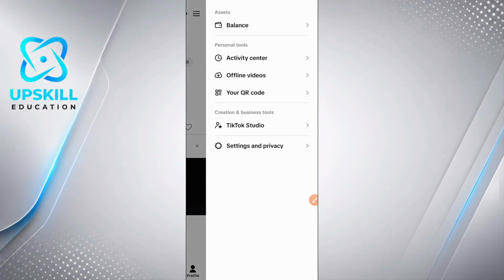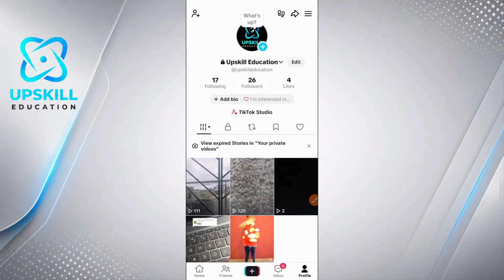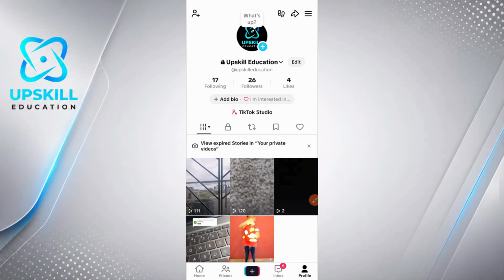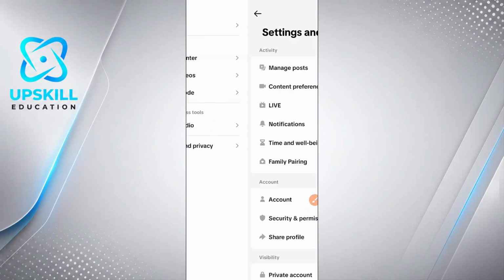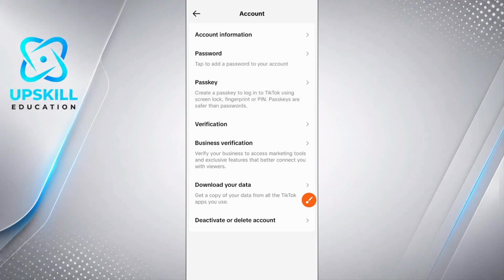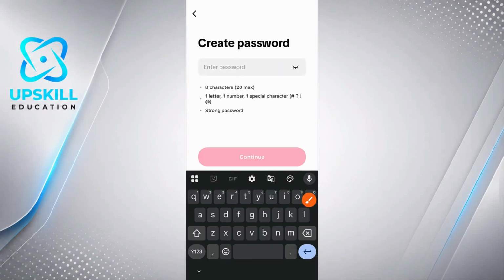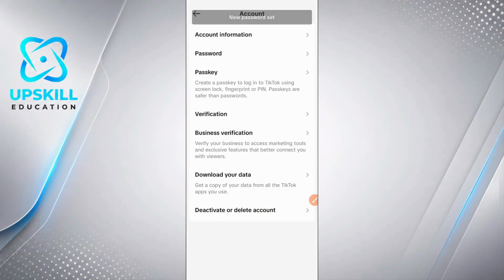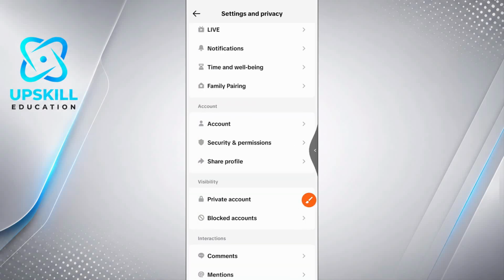Is Your TikTok Account Secure? Change Your Password Now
Think your TikTok account password may not be secure? Learn how to change your TikTok password with this simple step-by-step guide.

Changing your password regularly can help keep your account secure, especially if you think someone else may know your login information.

What you'll learn:
Change your TikTok password
Update your TikTok login password
Secure your TikTok account
Reset your TikTok password
Find TikTok password settings
Protect your TikTok account
Timestamps

00:00 Intro
00:20 Open TikTok
00:50 Go to Profile
01:20 Open Settings and Privacy
01:50 Tap Account
02:20 Open Password
02:50 Enter your new password
03:20 Confirm the change
03:40 Outro